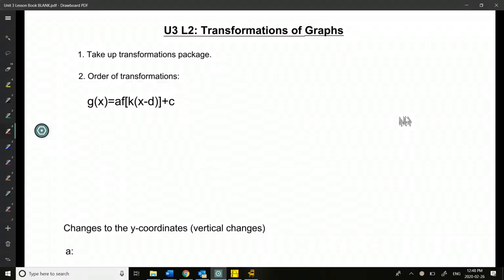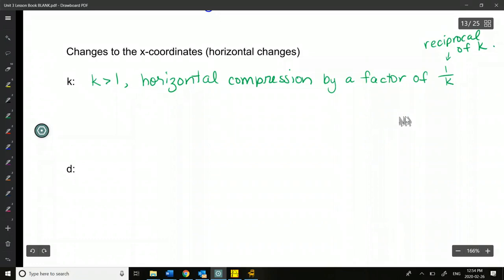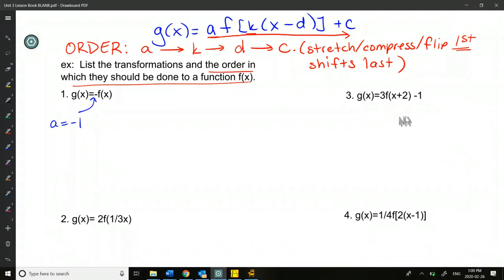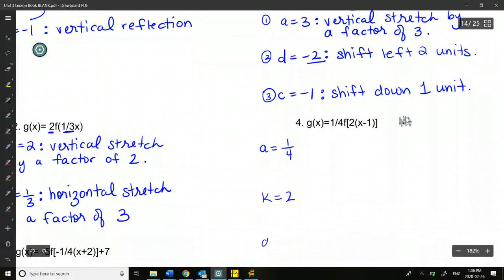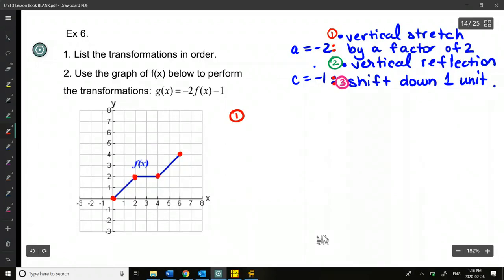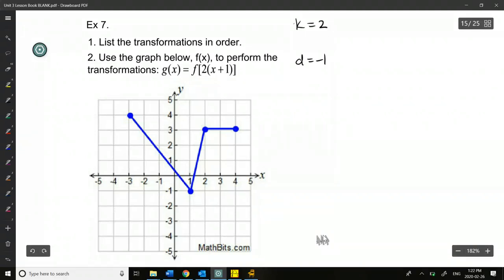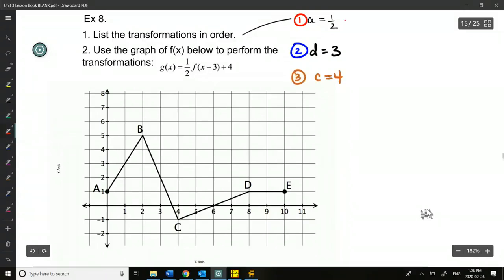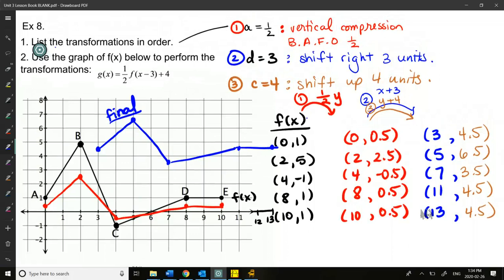Introduction to Transformations of Functions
In this lesson, we learn about the different transformations, what they do and how we can apply them to a variety of graphs.